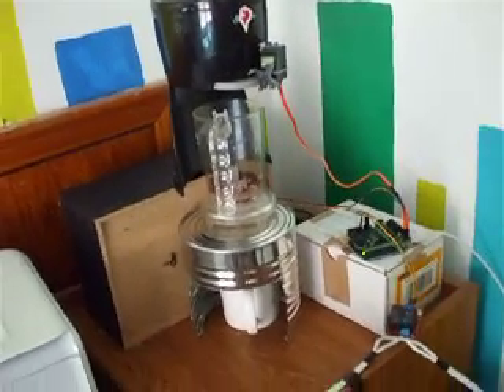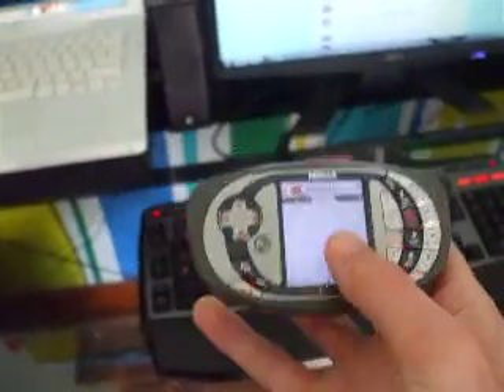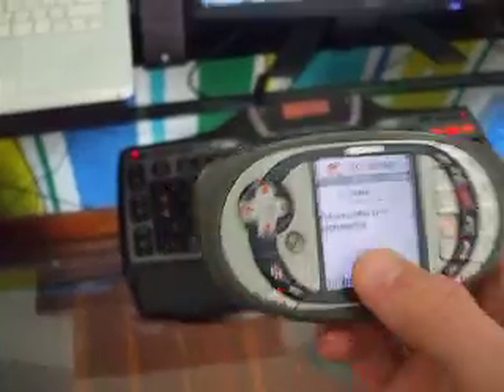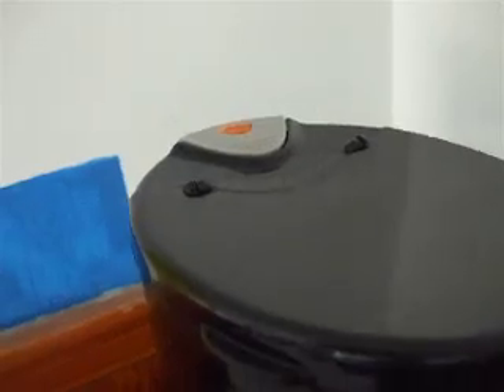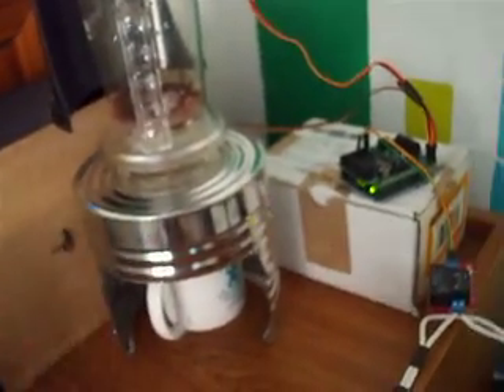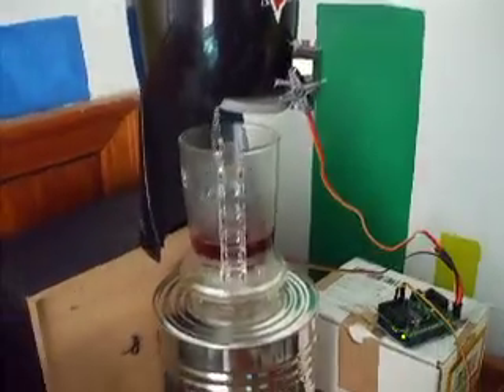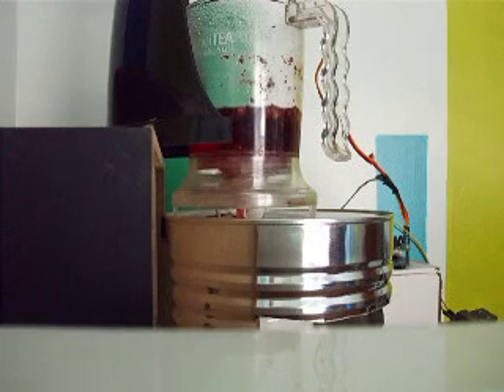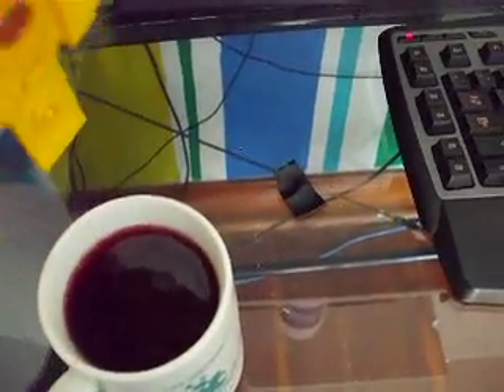Tweetea - Arduino and Twitter Tea Robut!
I forgot to mention that sometime in the future i'll add a sensor so it knows when theres a coffee cup underneath so the bastard doesn't pour boiling water everywhere... Again.
(from the signature 2008 Diggnation tea blends).